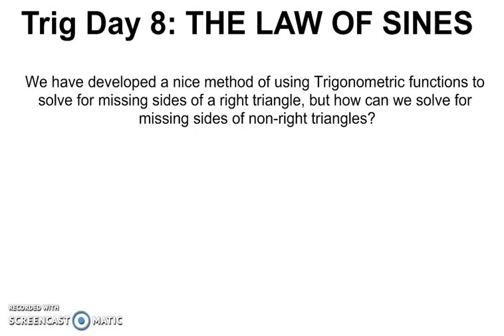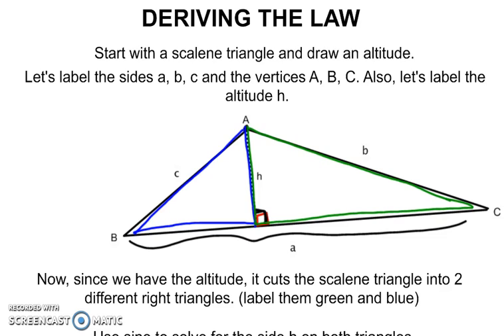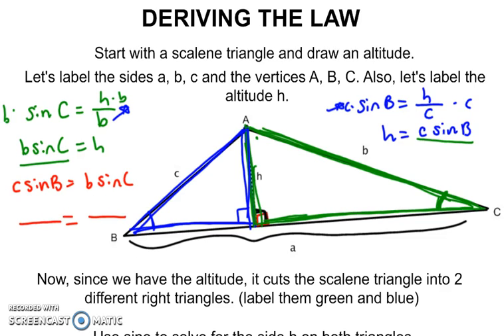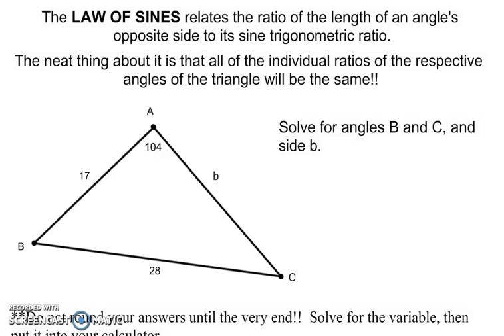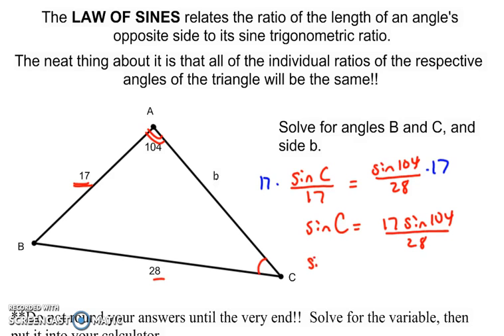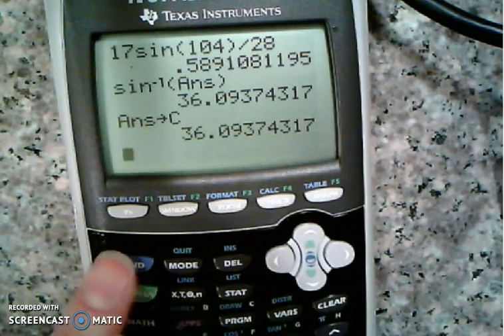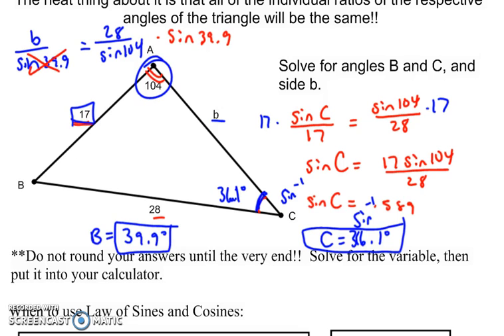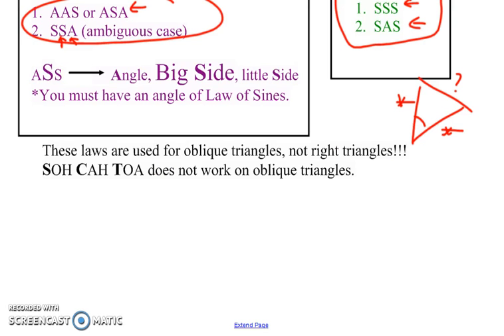Trig Day 9 Law of Sines Part I Video